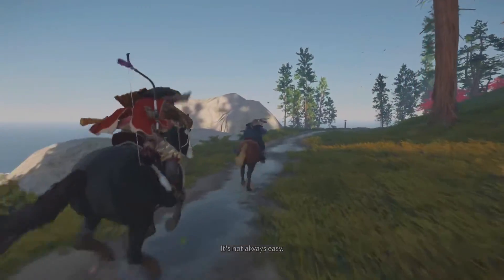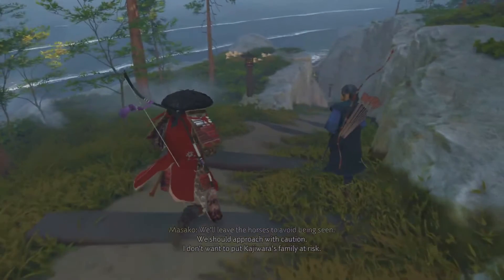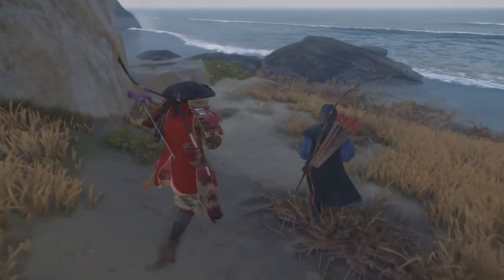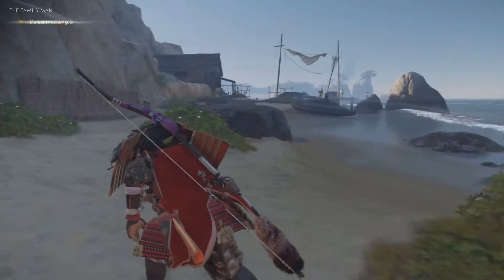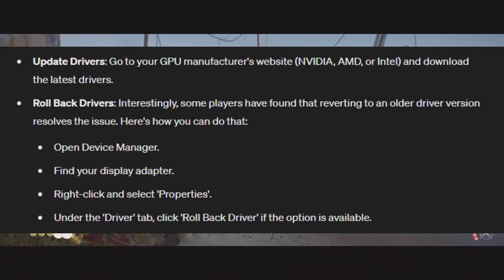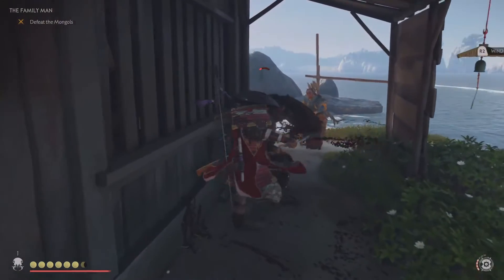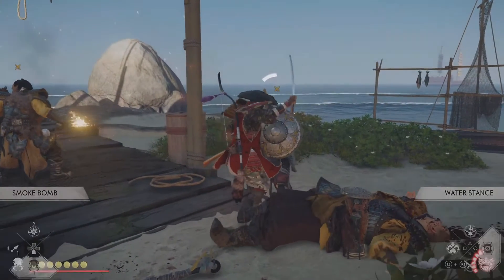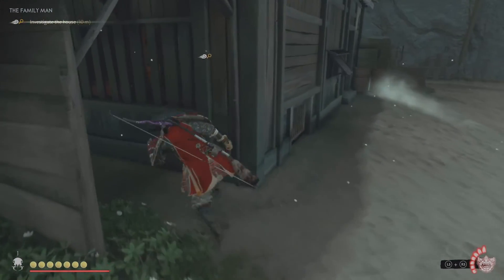A problem has occurred with your display driver (0x887A002B) Ghost of Tsushima DIRECTOR’S CUT Error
How to Fix A problem has occurred with your display driver (0x887A002B: UNKNOWN) Ghost of Tsushima DIRECTOR’S CUT

When trying to start Ghost of Tsushima Director’s Cut, some players are encountering an error code 0x887A002B: UNKNOWN. The error message states:
“A problem has occurred with your display driver. This can be caused by out of date drivers, using game settings higher than your GPU can handle, an overheating GPU, or an error with the game.”